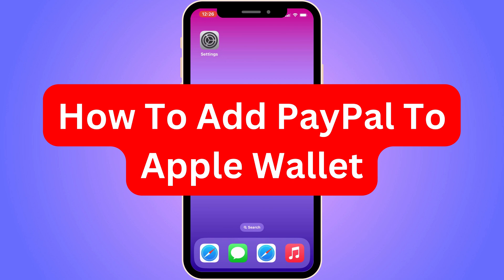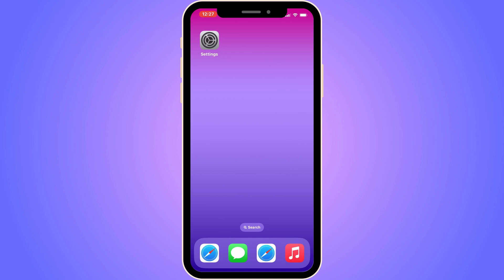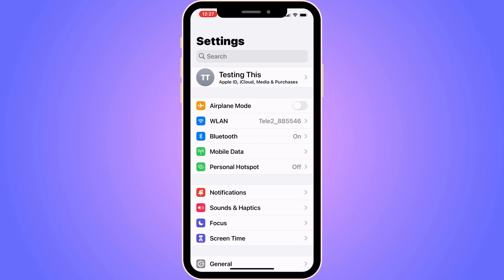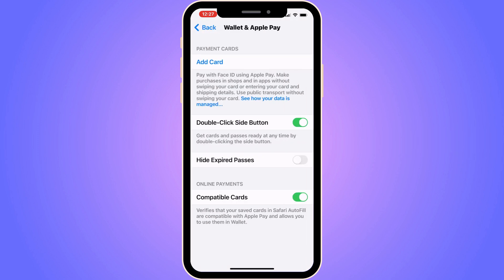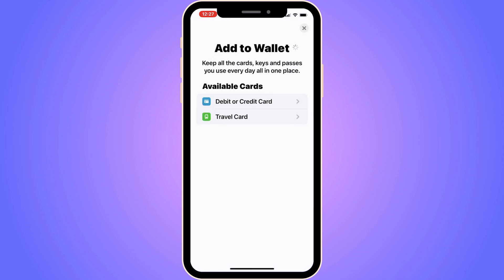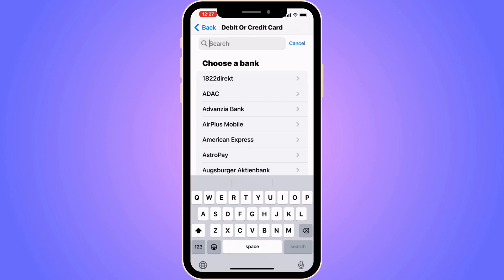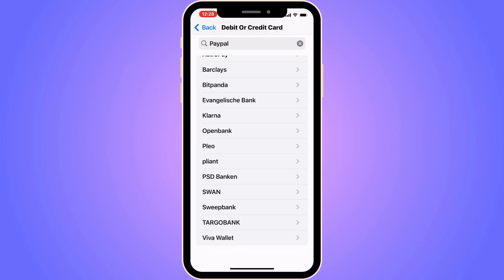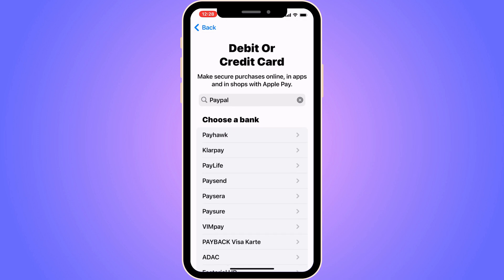How To Add PayPal To Apple Wallet (2025)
If you want to be able to add paypal to your apple wallet, then this video will be perfect for you!